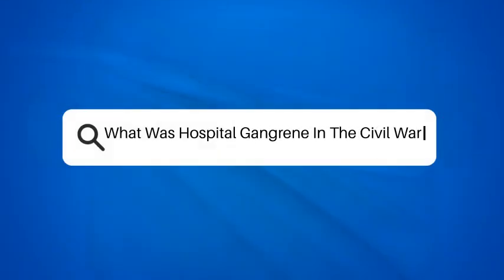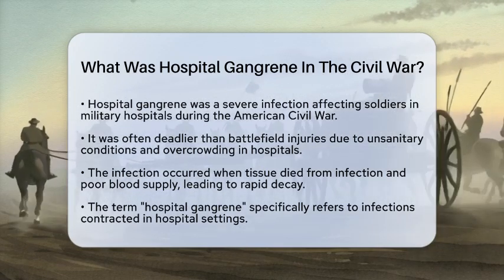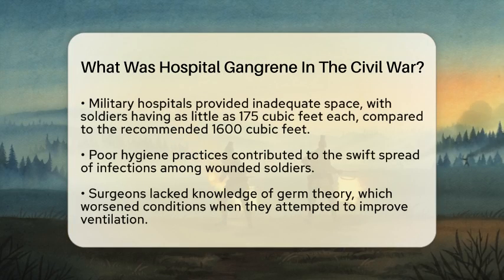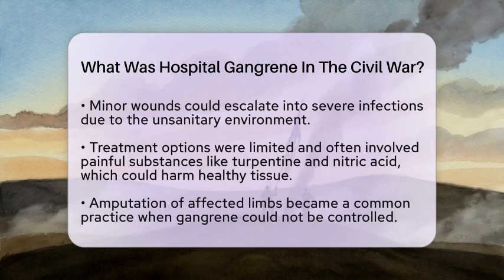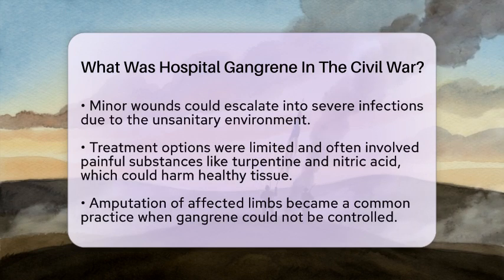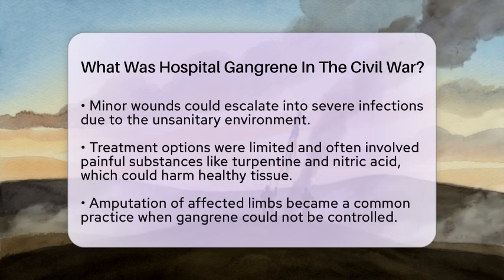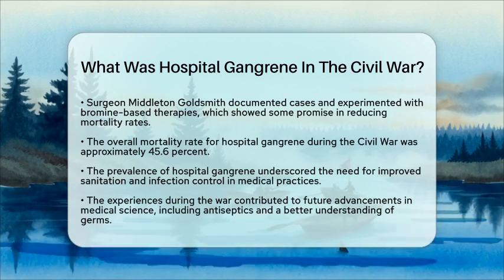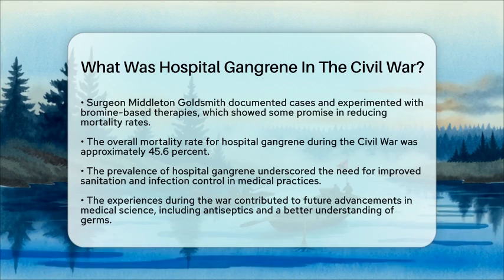What Was Hospital Gangrene In The Civil War? - The Civil War Nerds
What Was Hospital Gangrene In The Civil War? In this informative video, we will discuss the alarming condition known as hospital gangrene, which affected countless soldiers during the American Civil War. We will examine how injuries sustained on the battlefield often led to infections that proved more deadly than the conflicts themselves. The video will cover the dire conditions in military hospitals, where overcrowding and poor sanitation created an environment ripe for infection.

Viewers will learn about the causes of hospital gangrene, the challenges faced by medical professionals of the time, and the limited treatment options available. We will highlight the grim statistics surrounding mortality rates and the drastic measures taken to save lives, including amputations. Additionally, we will touch on the efforts made by some surgeons to improve treatment methods, as well as the lessons learned that paved the way for advancements in medical science.